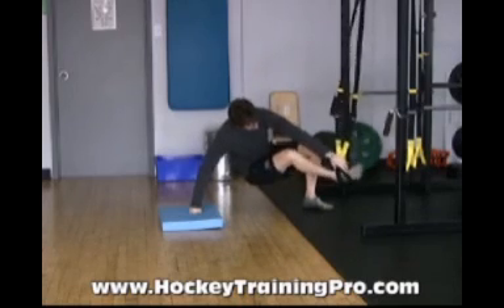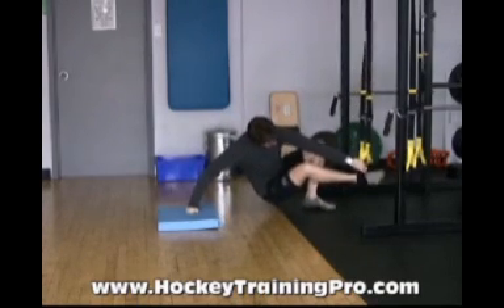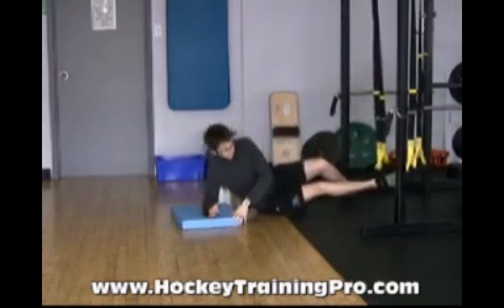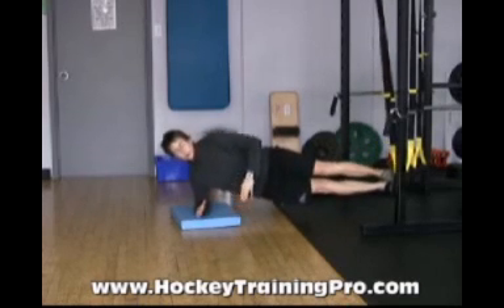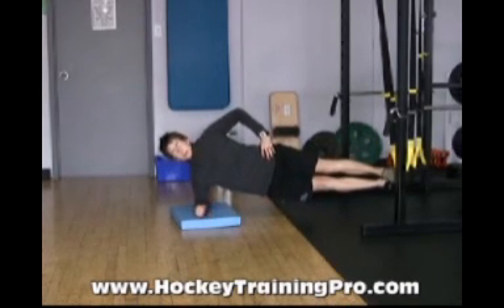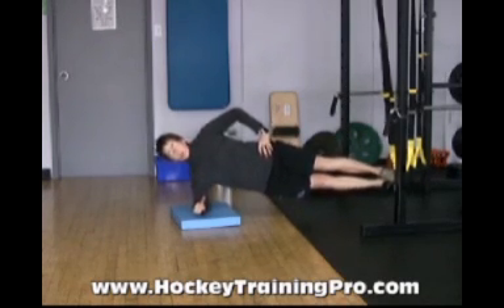NEW! TRX Oblique Core Plank for Hockey Players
creator Maria Mountain shares one of her favourite core exercise variations using the TRX. She uses this exercise with hockey goalies and skaters as well as her advanced recreational athletes. Sign up for your free 5-part hockey training report